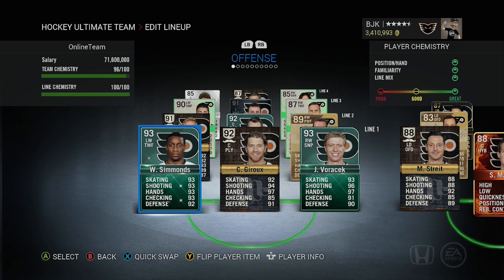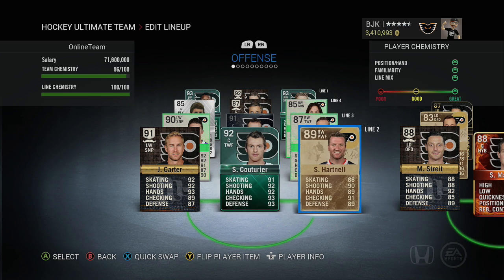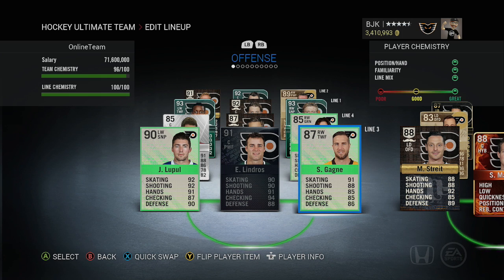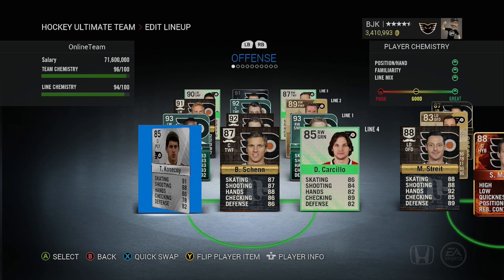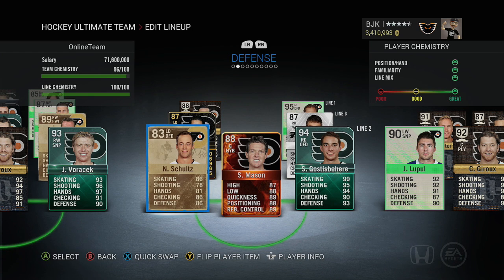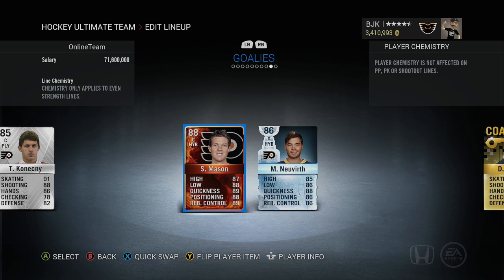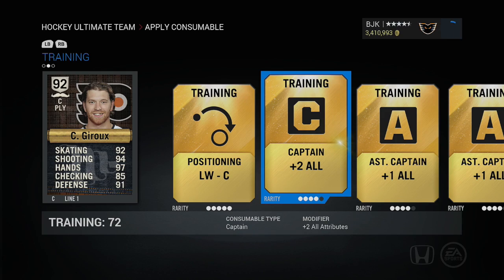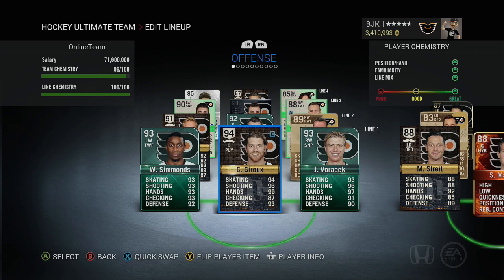NHL 16 HUT Team Update - FULL FLYERS TEAM